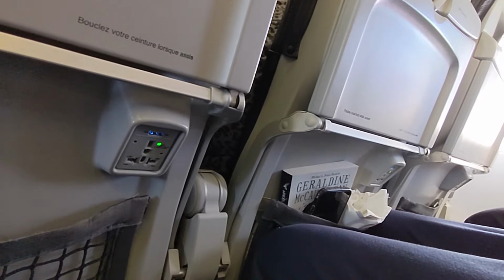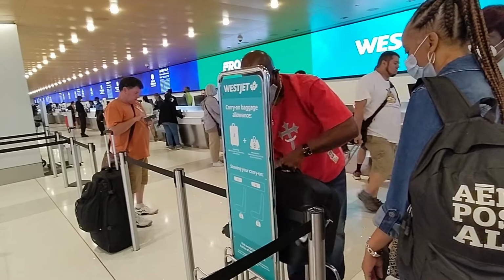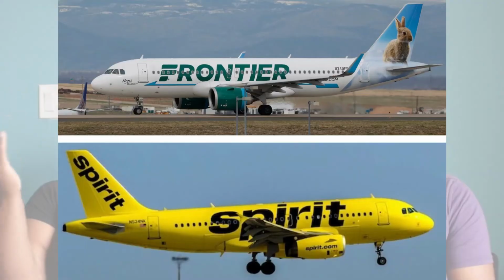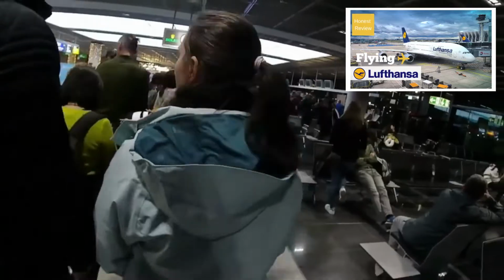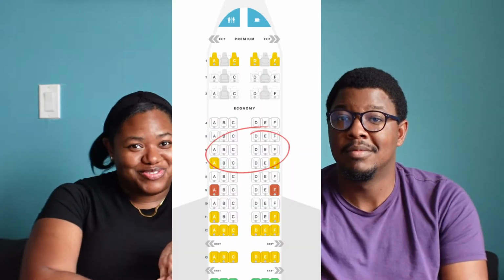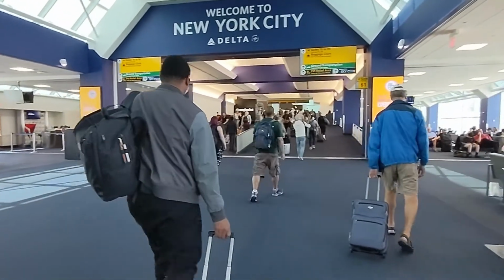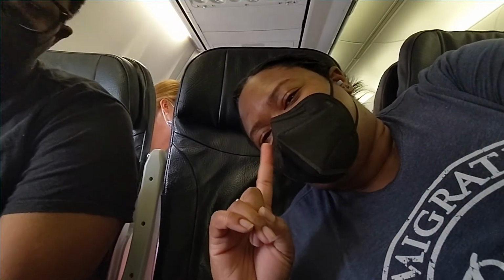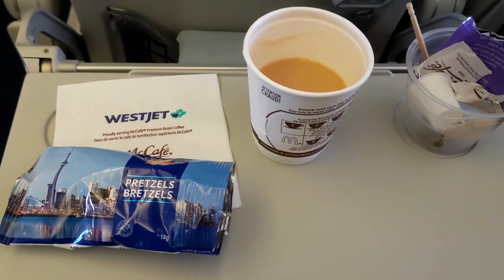Westjet Airlines Economy Review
Here's our Westjet Airlines Economy Class Review. Take a look at our experience on Westjet Airlines. We flew from New York City to Toronto and back. Share your opinion in the comments.

☕☕Buy us a Coffee! We'll shout you out in an upcoming video ☺

We provide part-time travel advice and inspiration for employees who need some time away from work.

0:00 Intro
1:13 Luggage
2:11 Boarding
7:02 Seats
8:08 Food & Drinks
9:03 Crew/Employees
10:08 Scoring Breakdown
11:24 Kamau's Score
13:00 Selena's Score
15:05 Final Score

Action Camera
Cell Phone
Vlogging Camera Sony
Vlogging Camera Canon

You're still traveling using shady wifi? Try SurfsharkVPN for a month free on us!

About Us:
Here at the City & Beyond, we teach and inspire employees to optimize their PTO. Join the part-time travel life.